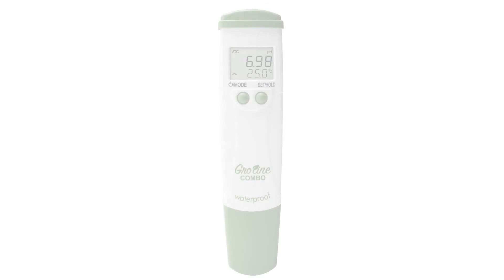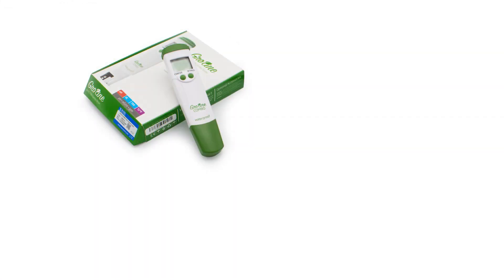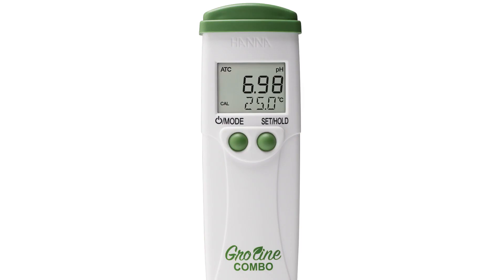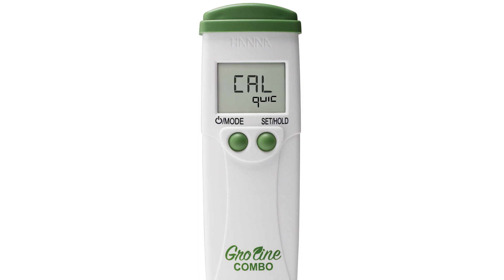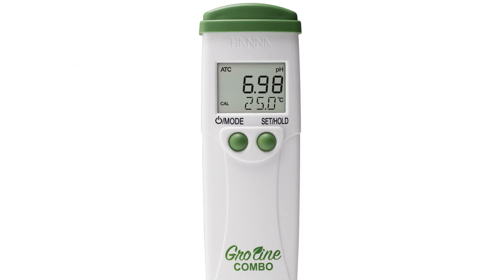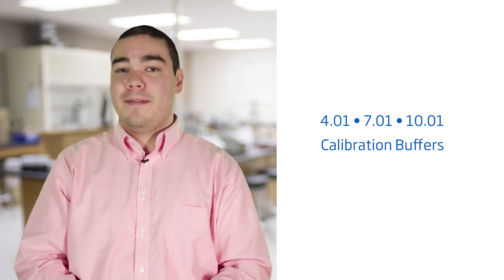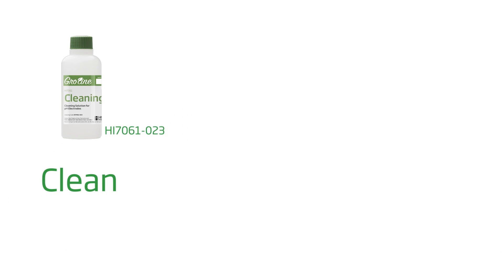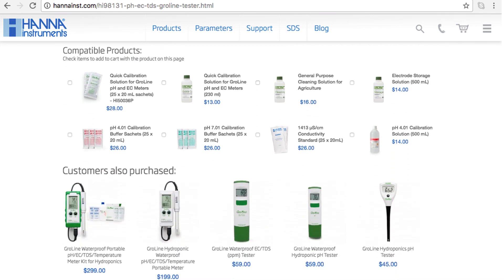HIỆU CHUẨN VÀ ĐO VỚI MÁY pH/EC/TDS/Nhiệt Độ HI98131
HI98131 nhẹ, không thấm nước và kích thước nhỏ gọn dùng để đo pH, độ dẫn điện (EC), tổng chất rắn hòa tan (TDS) và nhiệt độ. Các hoạt động đo được đơn giản hóa chỉ với 2 nút bấm. Một được sử dụng để bật/tắt và hiệu chuẩn còn nút kia được sử dụng để chuyển đổi giữa các chế độ đo.
     Thang đo pH: 0.00 đến 14.00 pH
     Thang đo độ dẫn (EC): 0.00 đến 6.00 mS/cm
     Thang đo TDS: 0 đến 3000 ppm (500 CF); 0 to 3999 ppm (700 CF)